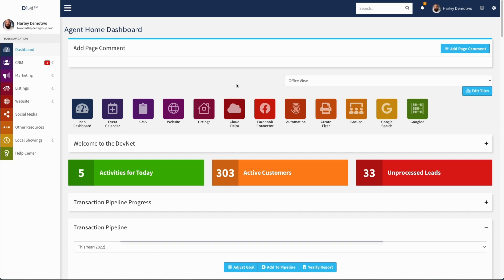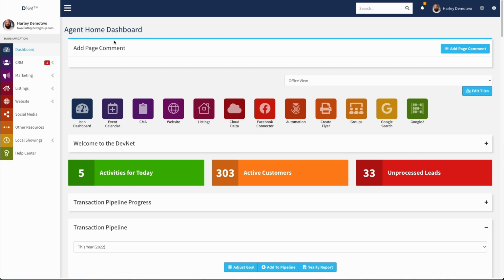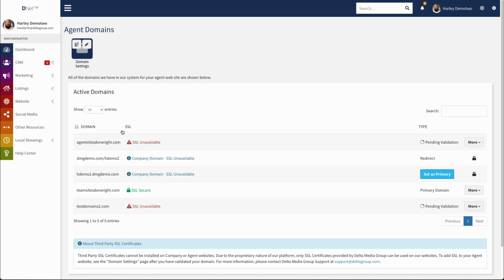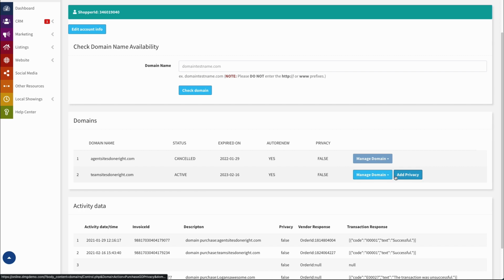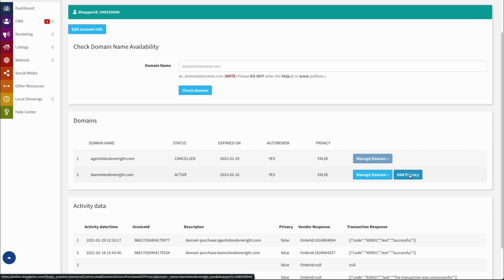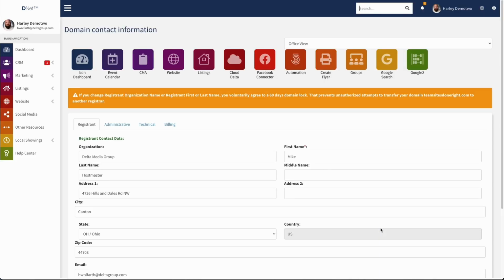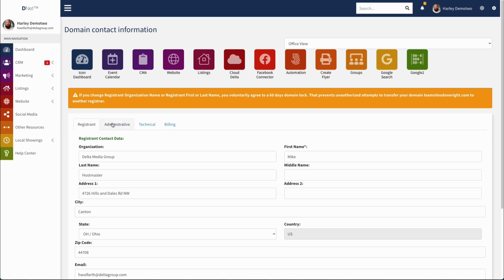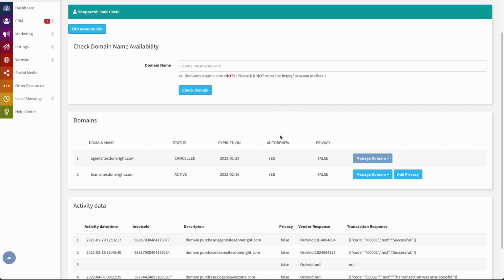Tech Tuesday - DeltaNET Purchased Domain Management and Transfer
This video demonstrates how you can manage domains purchased through the DeltaNET or transfer them to another registrar.